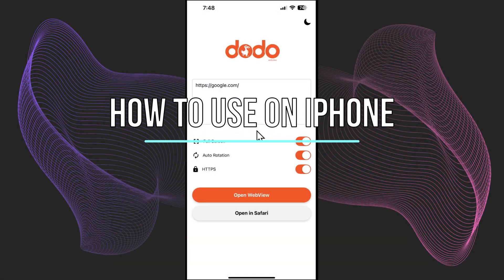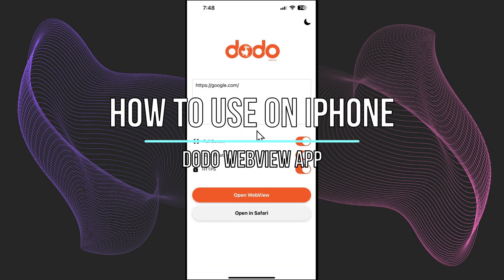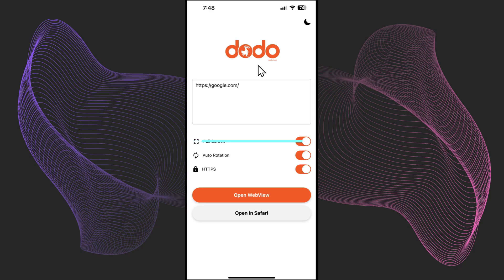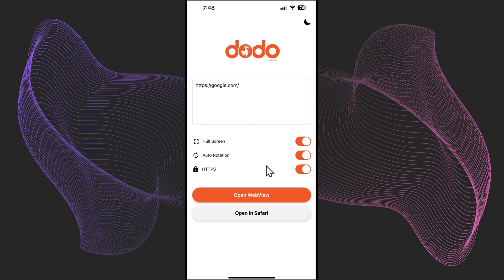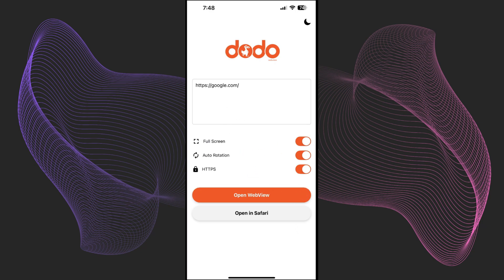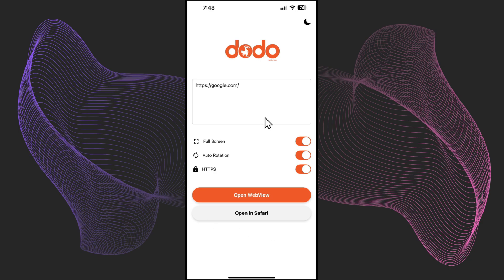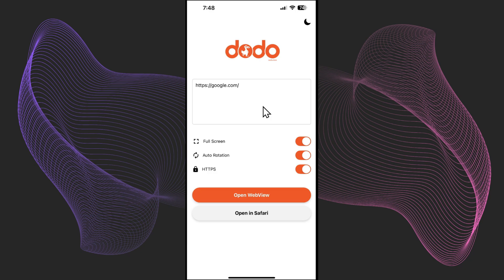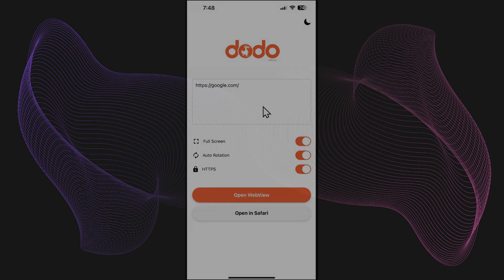How To Use Dodo Webview On IPhone (2025 GUIDE)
Want to browse websites using Dodo Webview on your iPhone? In this 2025 guide, you’ll learn how to set up and use Dodo Webview for a smooth and secure browsing experience.

📱 In this video, you’ll learn:
✅ How to install and launch Dodo Webview on iPhone
✅ How to navigate and customize your browsing settings
✅ Tips for better privacy and faster loading
✅ Updated 2025 features that actually work